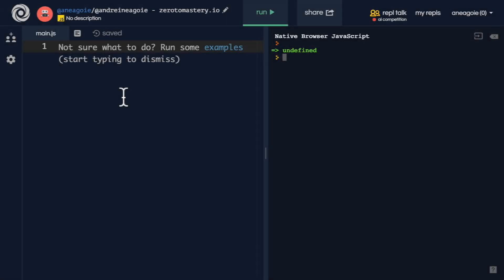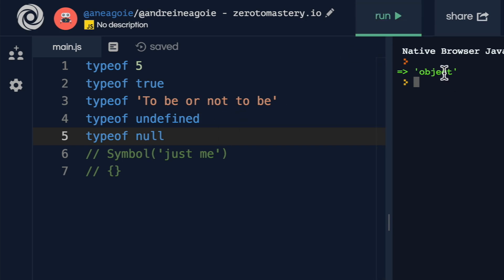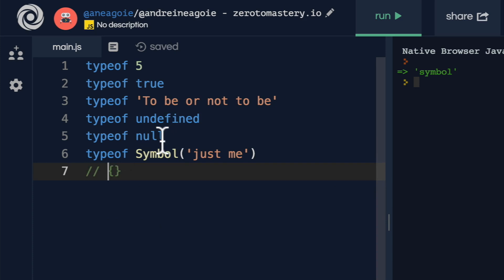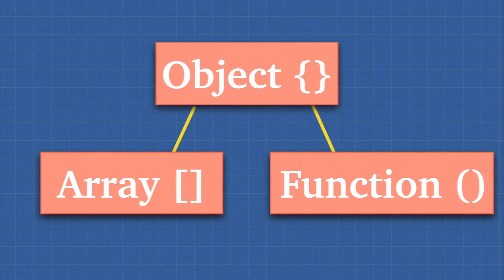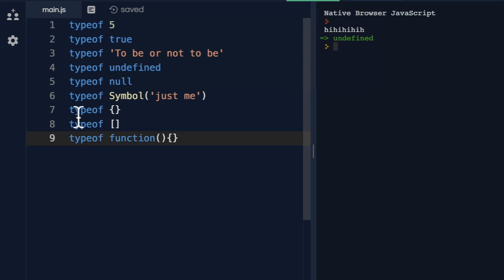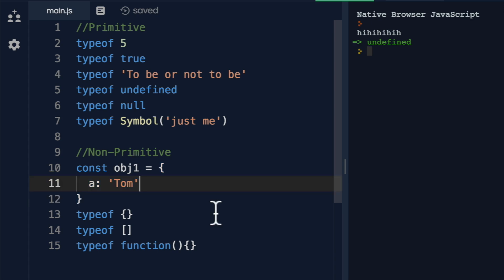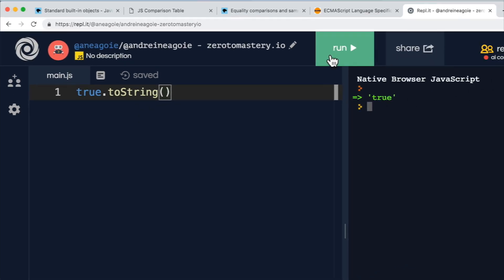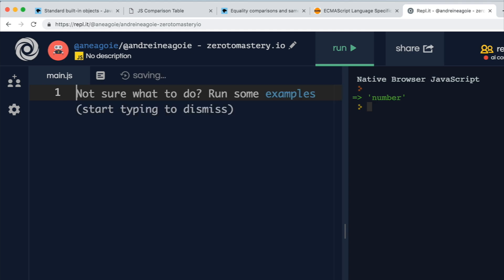JavaScript Types Explained: Primitive vs. Reference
Come join 1,000s of Developers and other tech professionals learning the most in-demand tech skills (including Javascript!) at Zero To Mastery

Hey there 👋!

Was this Javascript lesson from Andrei helpful? Want more like it?

The more likes and comments, the more Python content we'll release and create ⬇️

💥 Who is Andrei's Javascript: The Advanced Concepts Course for?

◾ Anyone who is interested in going beyond a normal "beginner" tutorial
◾ Developers who want to be considered in the top 10% of JavaScript programmers
◾ Junior JavaScript Developers & Web Developers that want to upskill, earn a higher salary and become a Senior Developer
◾ Programmers who don't want to waste time on basics and want to dive deep
◾ Anyone who wants to get hired as a developer